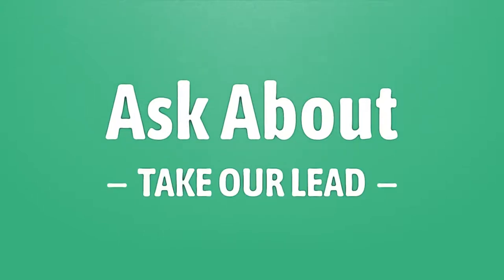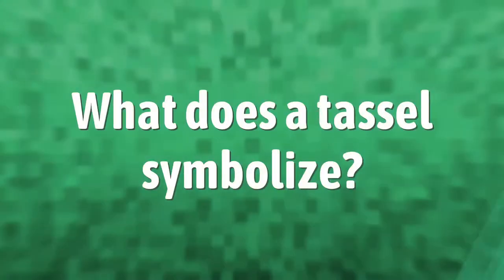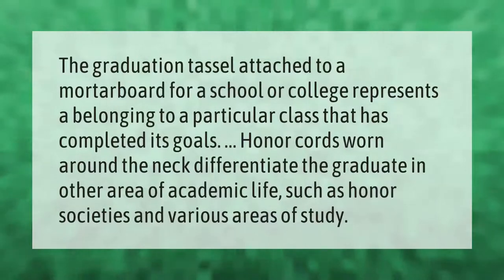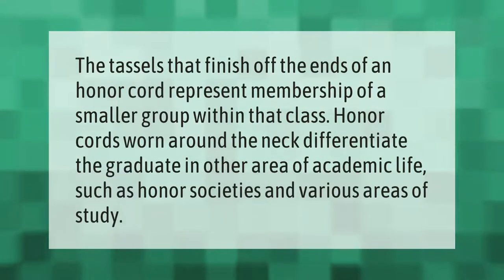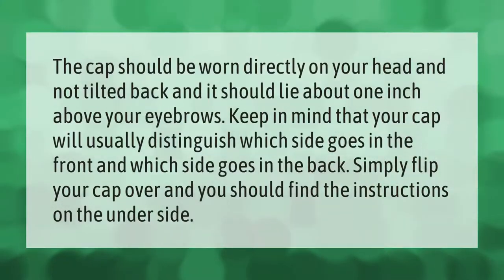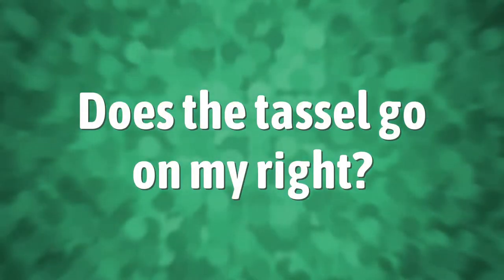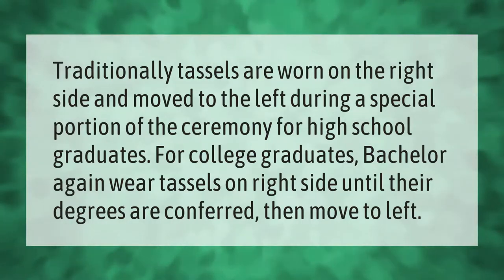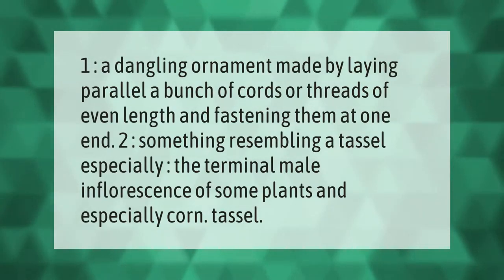Why does the tassel go from right to left?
00:00 - Why does the tassel go from right to left?
00:33 - What does a tassel symbolize?
01:03 - What do tassels represent?
01:30 - How do you wear your cap for graduation?
02:00 - Does the tassel go on my right?
02:27 - What does tassel mean?

Laura S. Harris (2021, May 30.) Why does the tassel go from right to left?
    AskAbout.video/articles/Why-does-the-tassel-go-from-right-to-left-249733